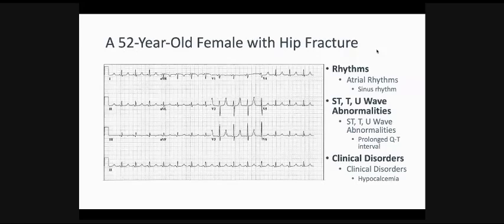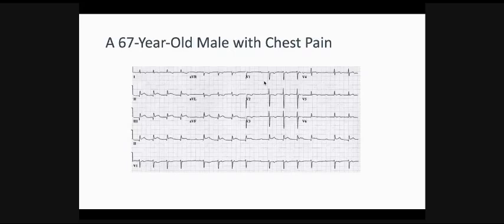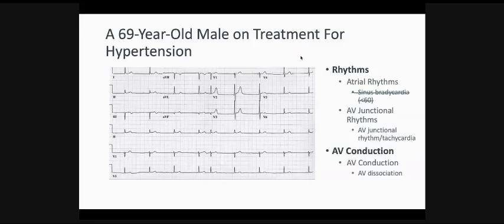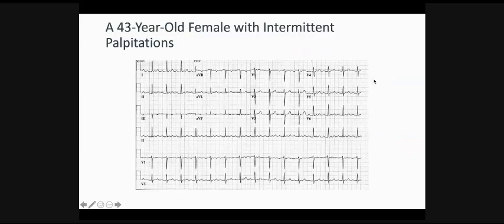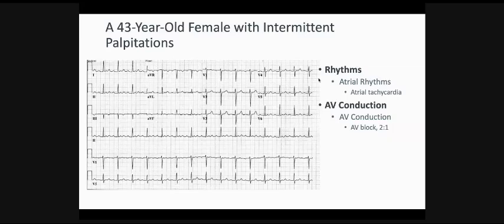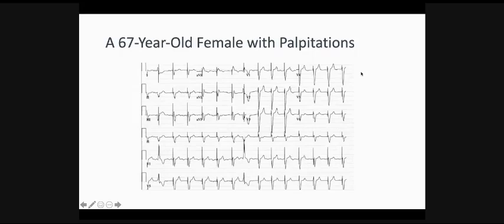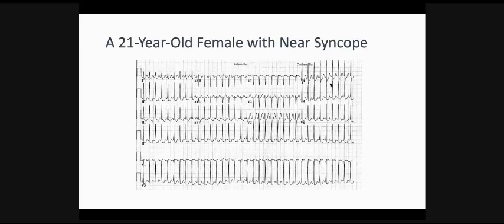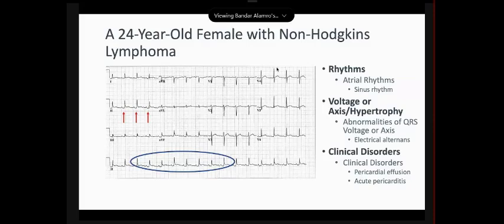ECG Coding, Dr. Alamro